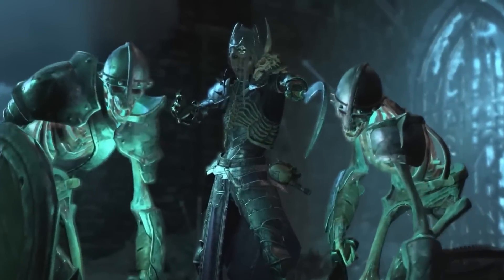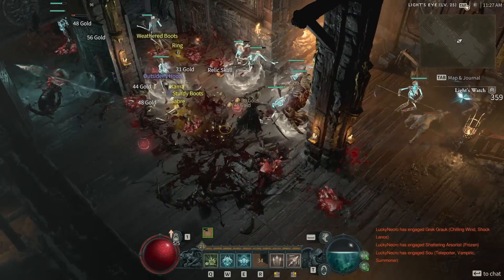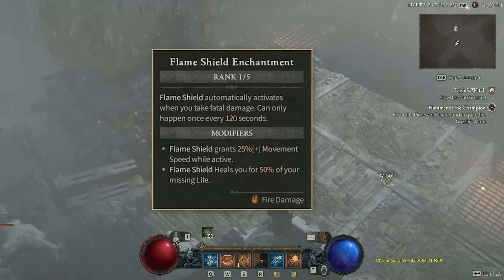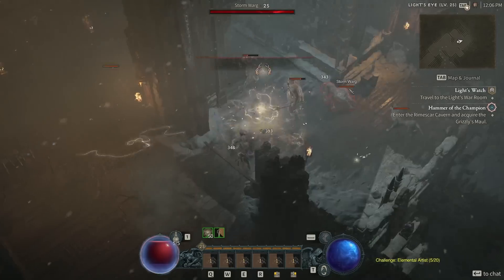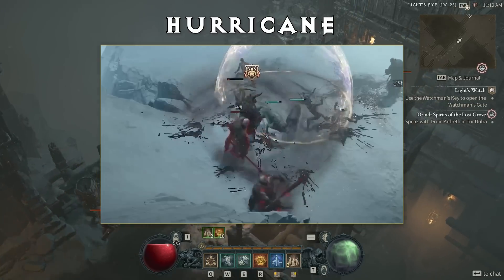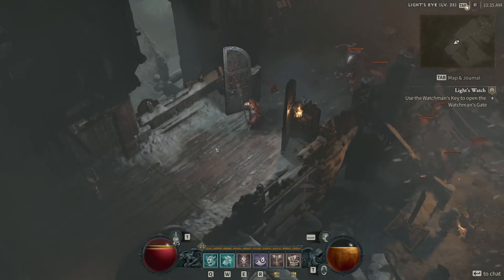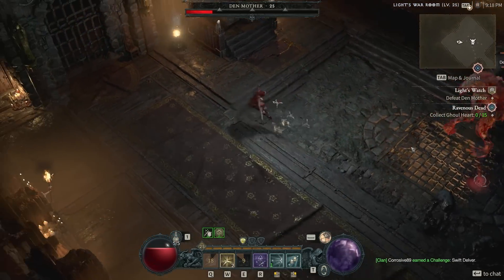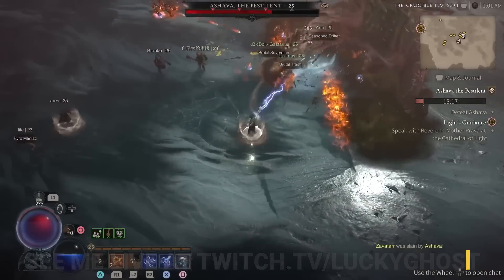The MOST Comprehensive Class Guide On The Internet! - Diablo 4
What is the Best Diablo 4 Class? Lets find out!  Install Raid for Free ✅ IOS/ANDROID/PC and get a special starter pack with an Epic champion ⚡️ Knight Errant ⚡️
to participate in the AR EggHunt Event. Get your chance to grab Legendary RAID Champion or Amazon Gift Cards with a total value of $20K for FREЕ💰🎁

In this video we discuss exactly how each Diablo 4 class works and plays so that you can pick the best class for you. We set out to make the most Comprehensive Diablo 4 Class Guide on the internet!

0:00 Intro
0:19 Necromancer
4:44 Necromancer Continued
8:48 Sorcerer
15:19 Druid
20:48 Barbarian
26:25 Rogue

In-game purchases are available. NO PURCHASE NECESSARY TO ENTER OR TO WIN A PRIZE. A PURCHASE DOES NOT IMPROVE YOUR CHANCES OF WINNING A PRIZE. Prizes: in-game items and/or Amazon.com Gift Cards, in the value and number as described in the Promotion Official Rules

. Additional Terms may apply on Amazon.com Gift Cards as set forth Prizes will be rewarded randomly, subject to eligibility requirement set forth in the Promotion Official Rules. Promotion Period: April 14th, 2023 at 12:01 a.m. Eastern Time (USA) (“Start Date”) -May 15th, 2023 at 11:59 p.m. Eastern Time (USA) (“End Date”).